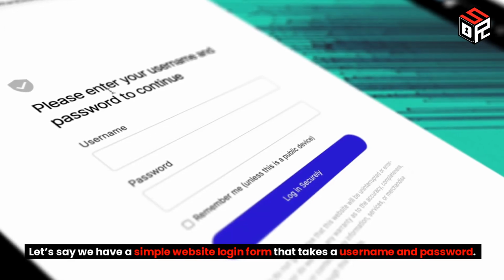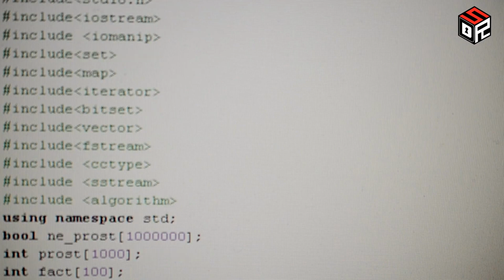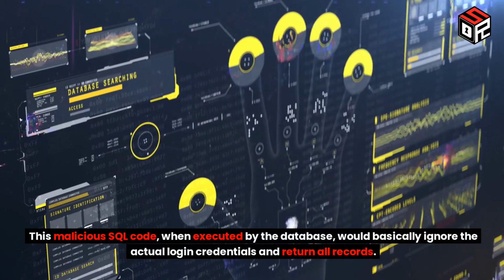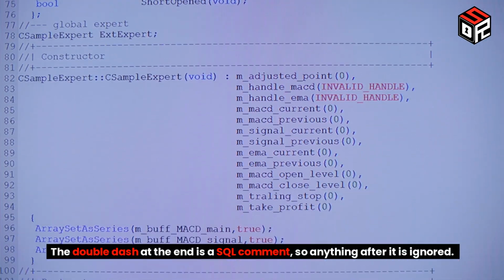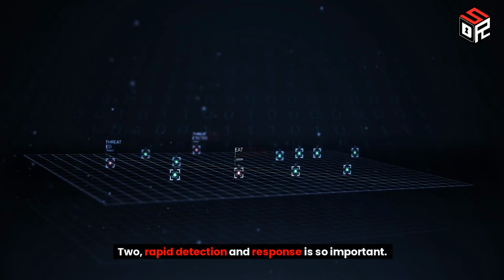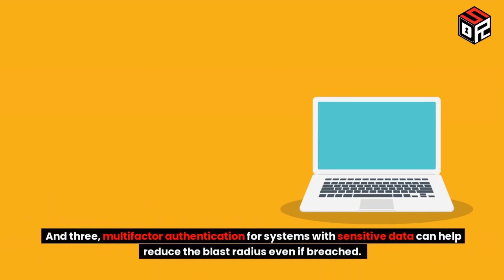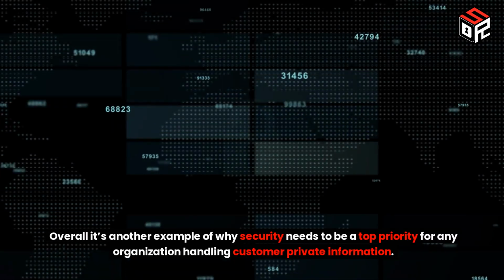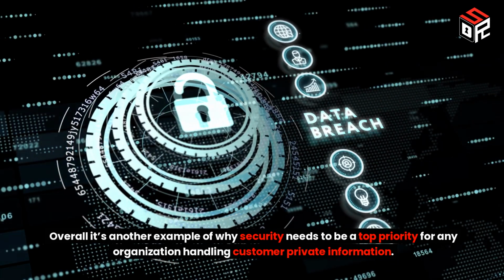CBIZ Customer Data Breach: 36000 Impacted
CBIZ, a major business services firm, has disclosed a data breach impacting nearly 36,000 customers.

On June 24th, CBIZ discovered that an unauthorized party had accessed certain databases containing customer information. Their investigation found that between June 2nd and 21st, a vulnerability on one of their web pages was exploited, allowing the attacker to steal data from those databases.

Now that is a lot of sensitive personal data in the hands of criminals. CBIZ started notifying affected customers on August 28th and is offering free credit monitoring services to help protect them.